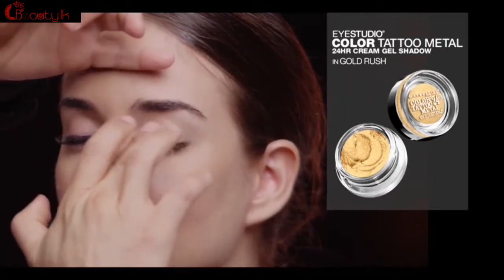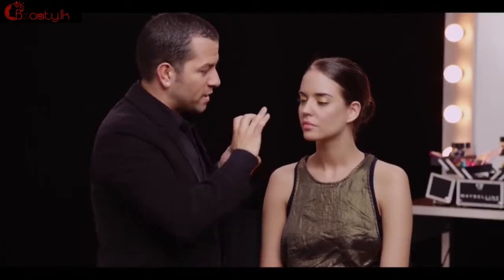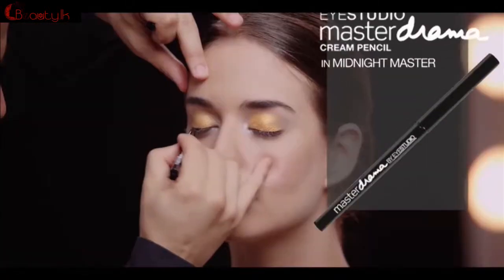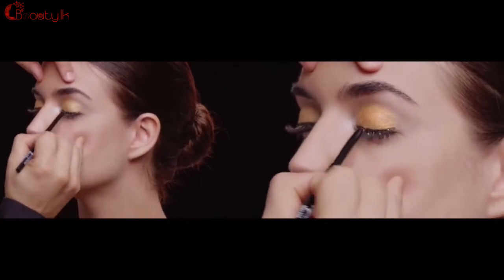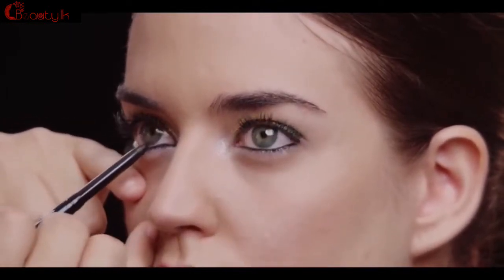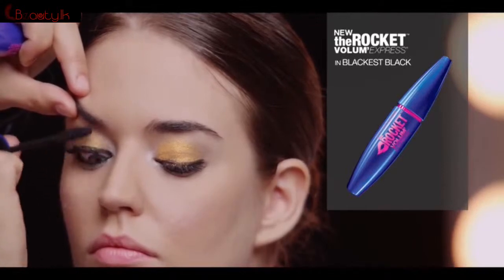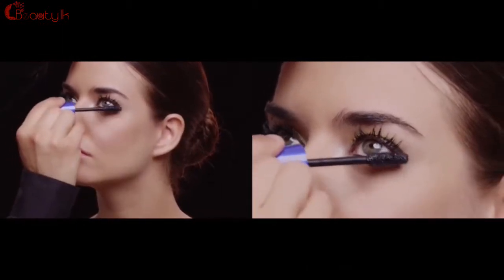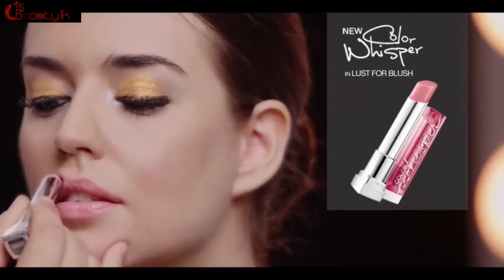Get The Look Metallic Chic Eye Makeup by Beauty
You need a new closet and who doesn't like shopping. If you are planning on the same thing you need...